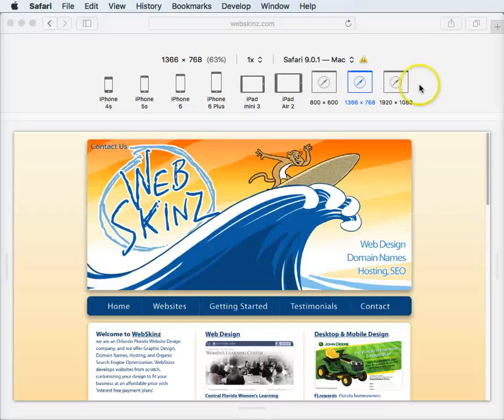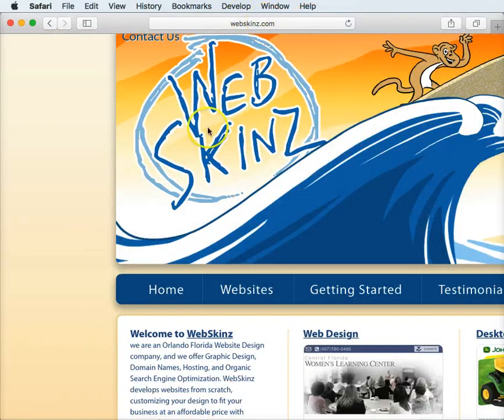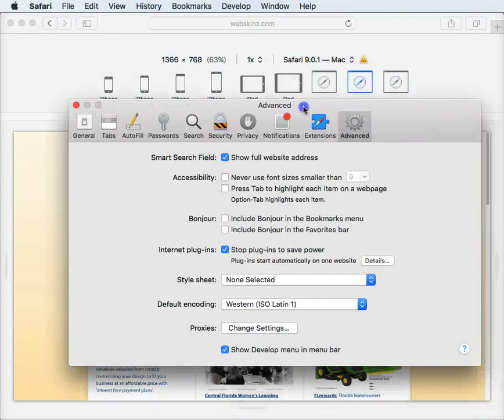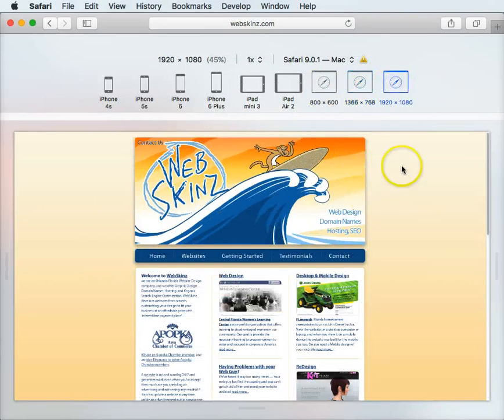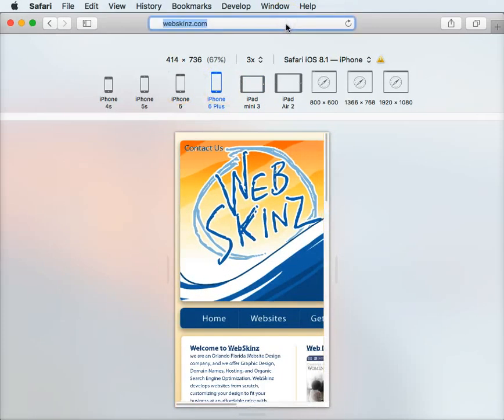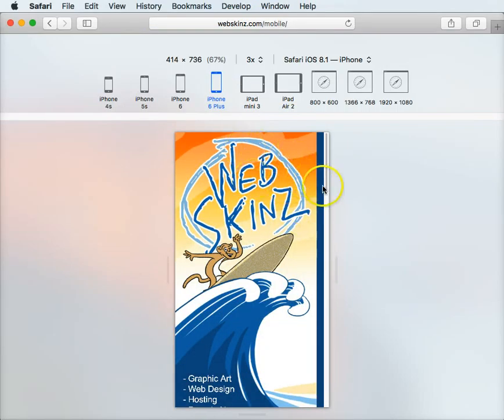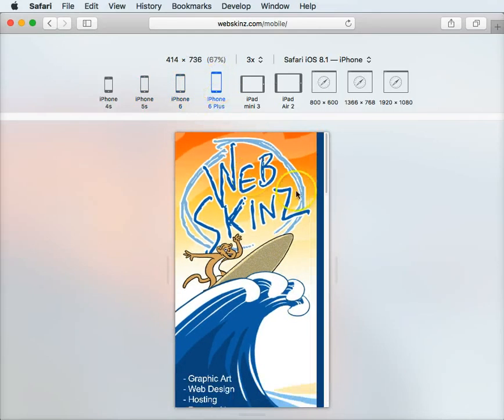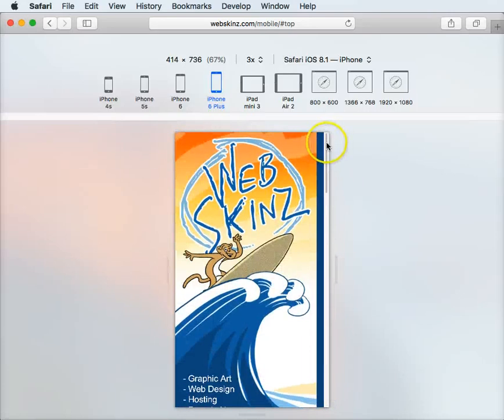Emulator Safari for mobile web site design